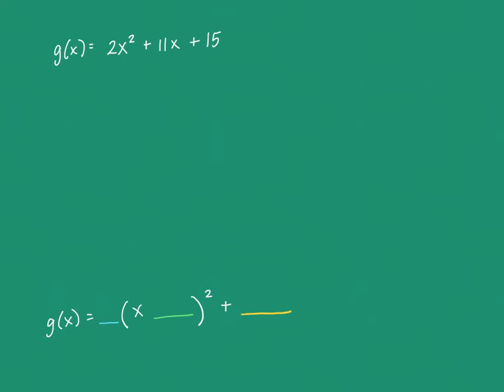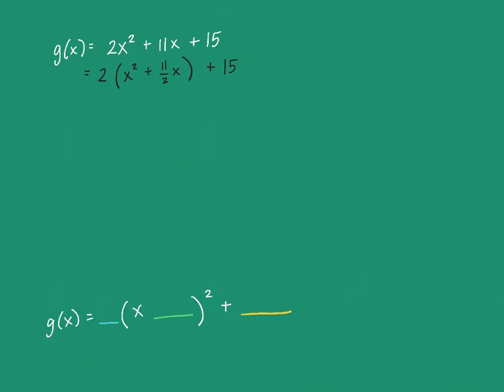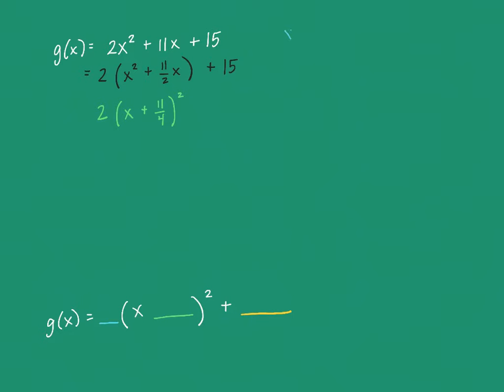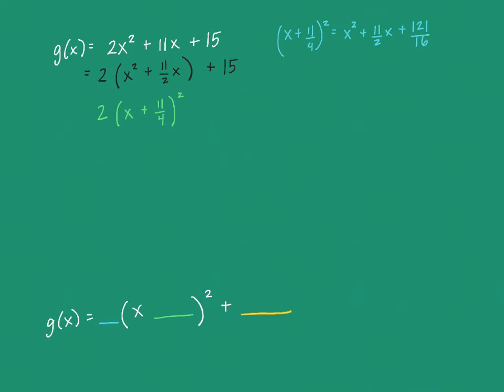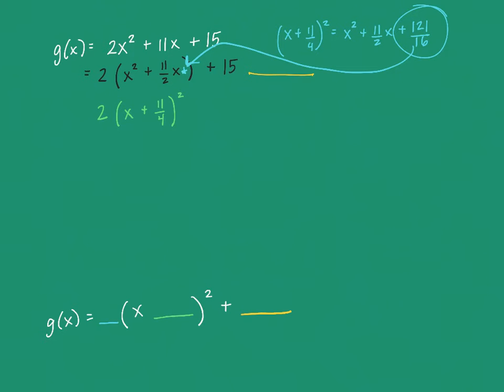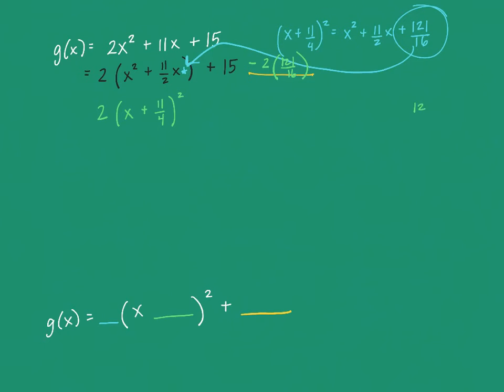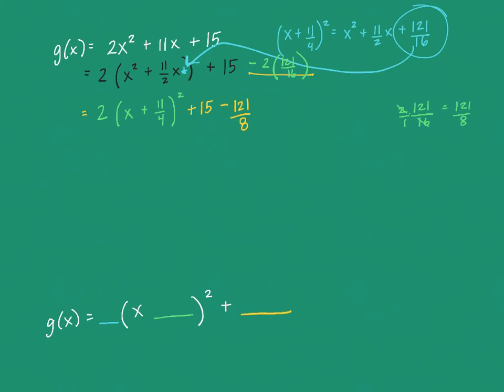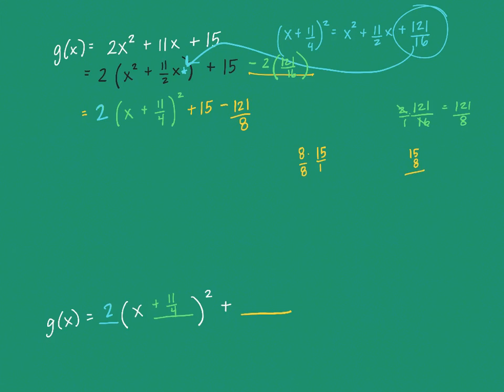Complete the square with leading coefficient not equal to 1 (example #2)